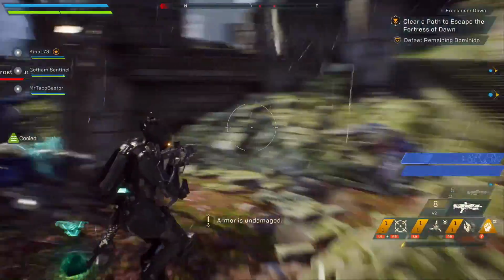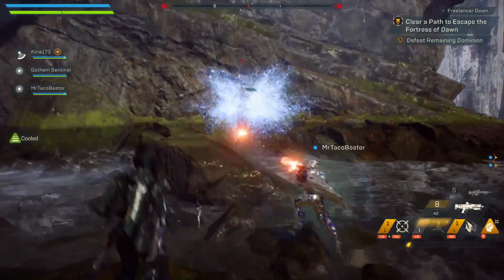Anthem Patch 1.0.3 Notes and Loot Problems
I wanted to take the time and make a video looking some notes with the patch. As well as discuss some of the problems they are have with the systems and my thoughts on it.

Here is a link to the thread started over on Reddit regarding the loot issue